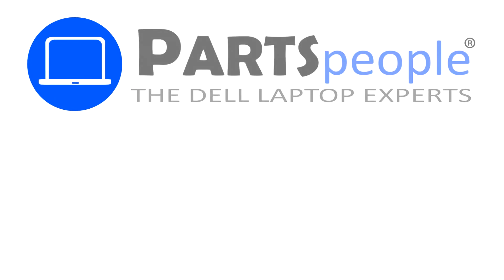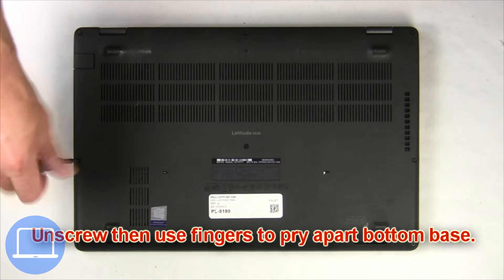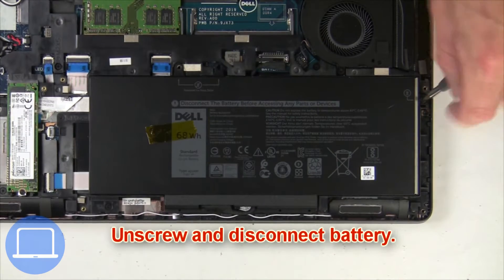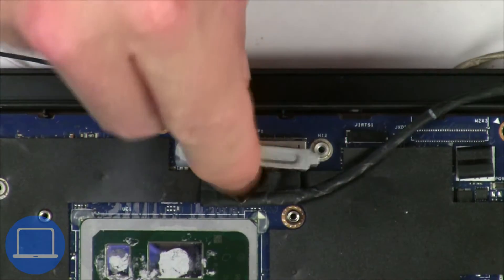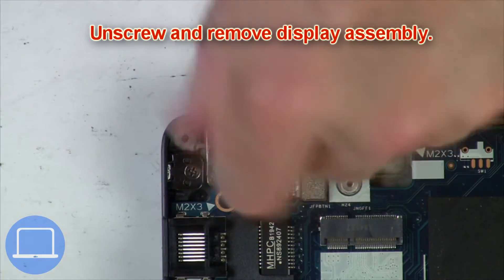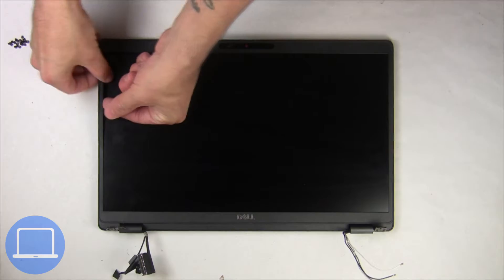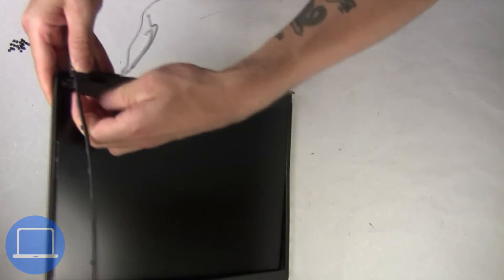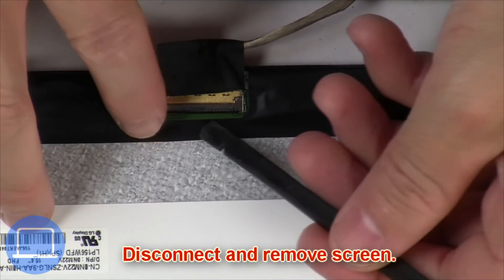Dell Latitude 5500 (P80F001) LCD Panel How-To Video Tutorial